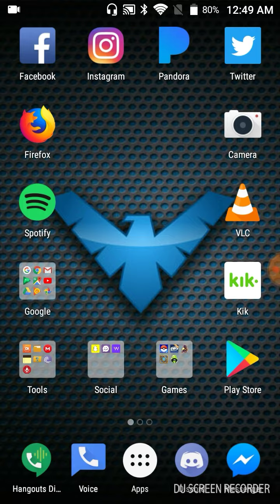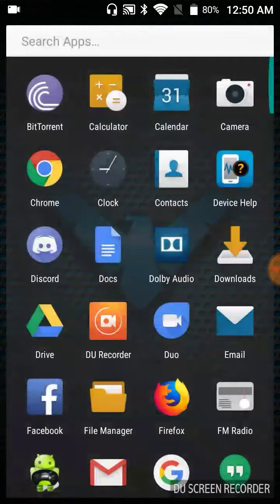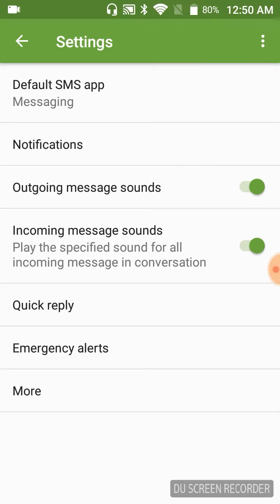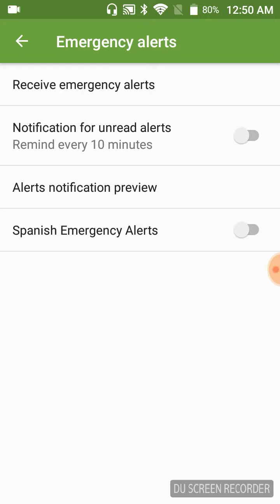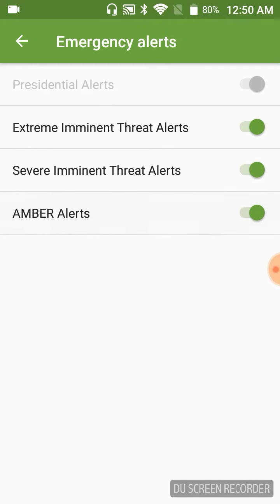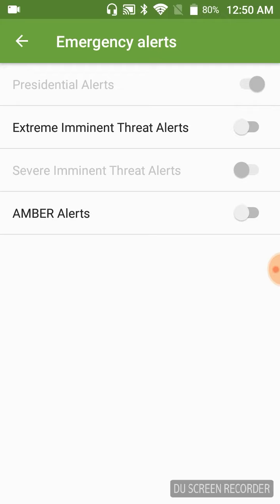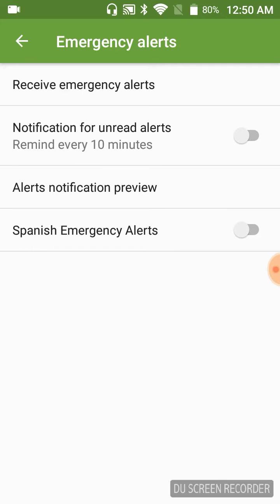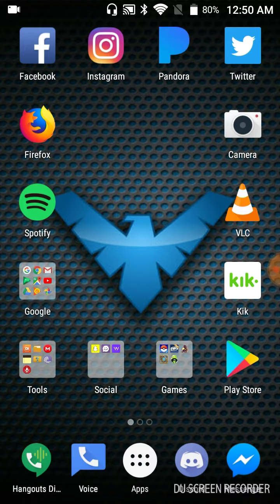Turning off Amber alerts | 3 minutes or less